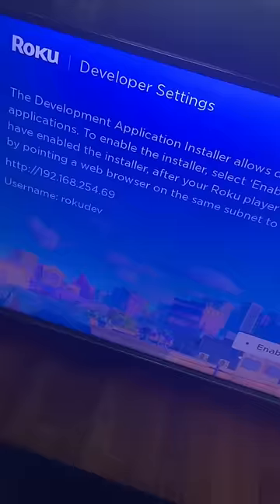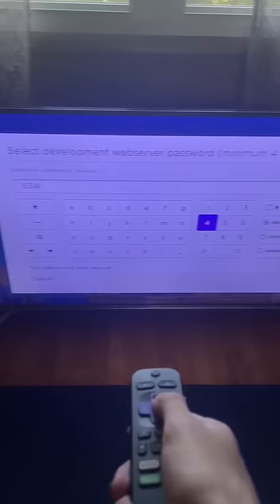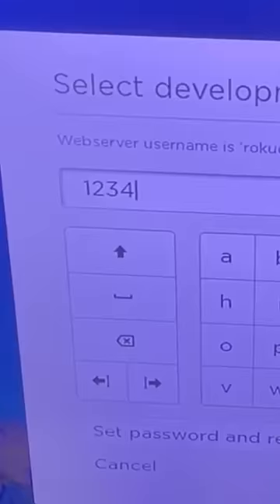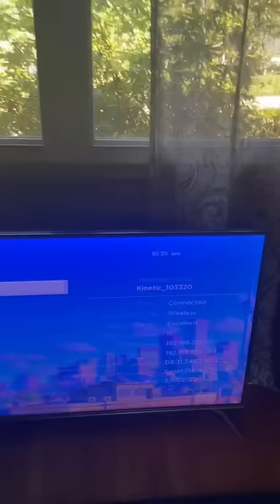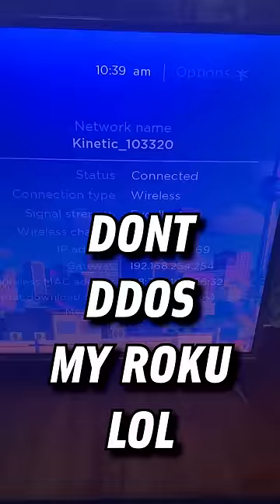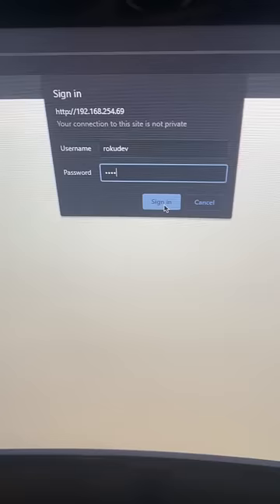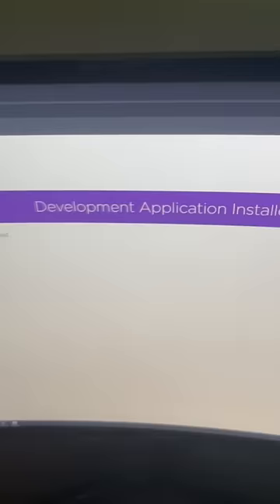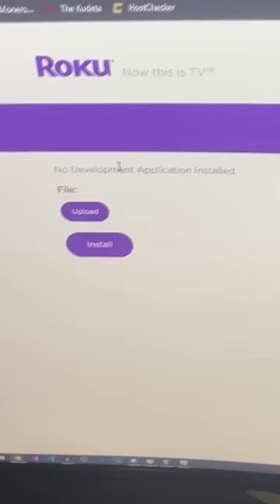Cheat codes for Roku Stick!